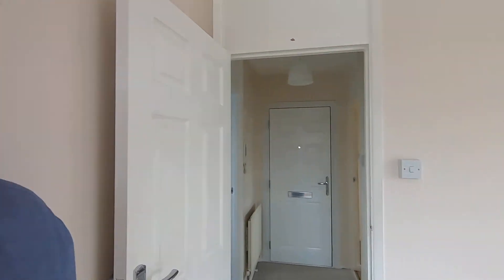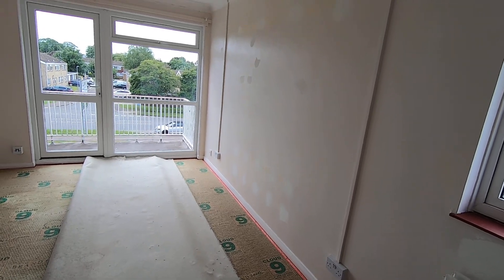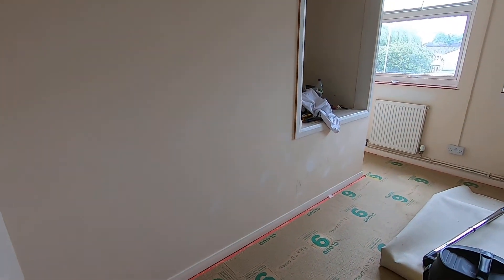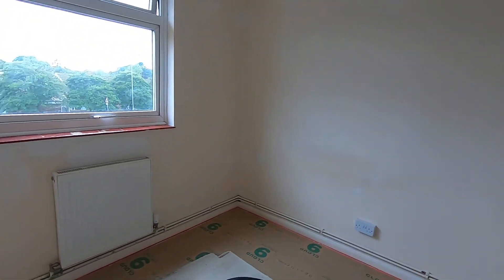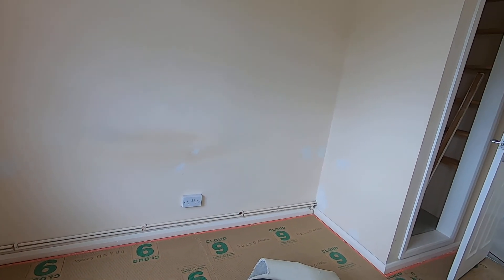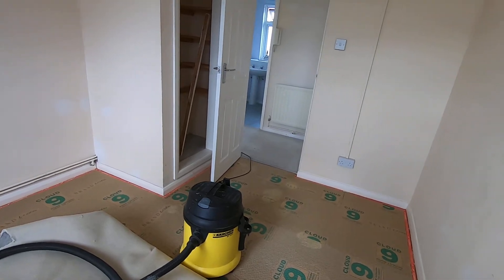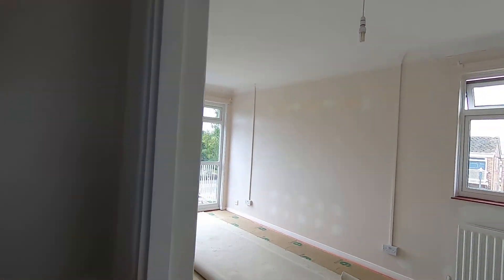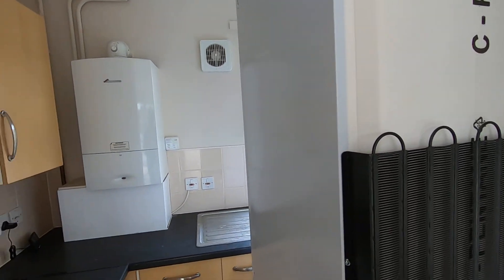Another project to manage. ep2 - Quick summary after Day One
I stripped all the cabinets from the living-room walls, cleared out all the junk left behind and hoovered everywhere.
The estate agent already has some viewings booked so I had a quick tidy-up to make the place look a little more presentable.